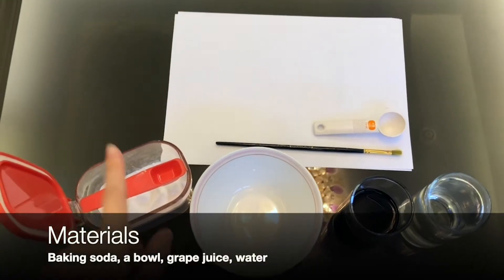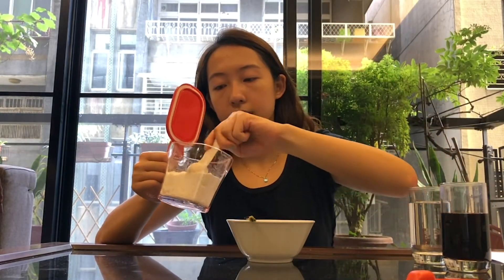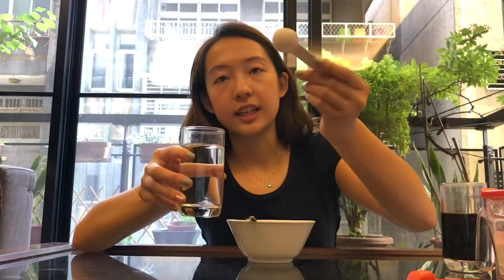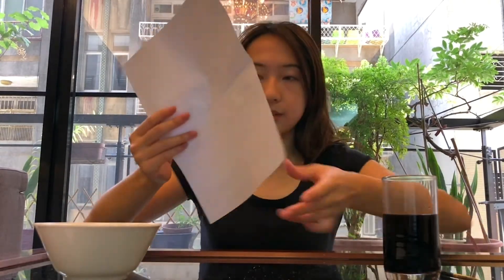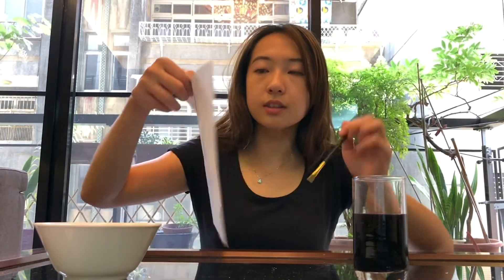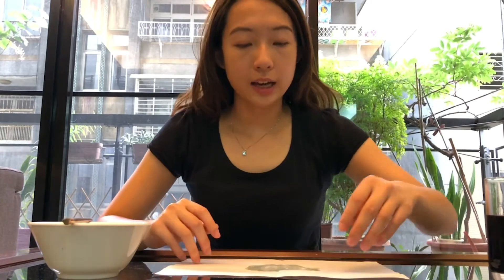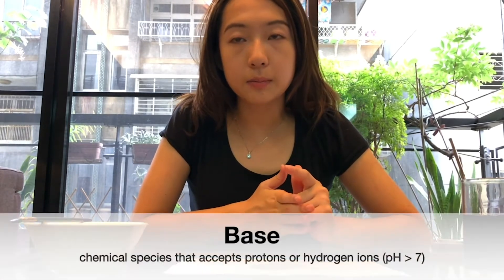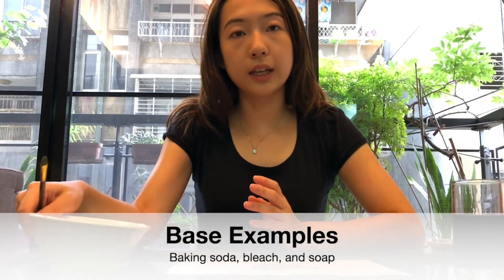DIY Invisible Ink! | STEAM activity for Kids!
Make your own invisibleink! Send messages to your friends that only they can read with this fun scienceexperiment!